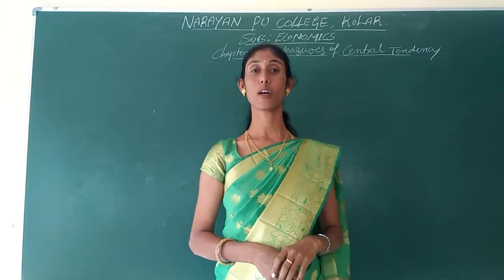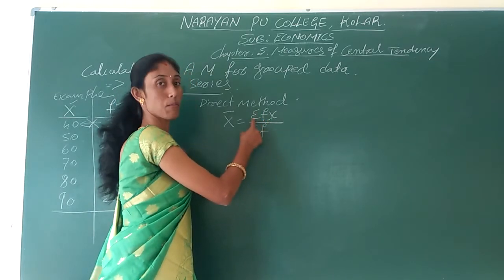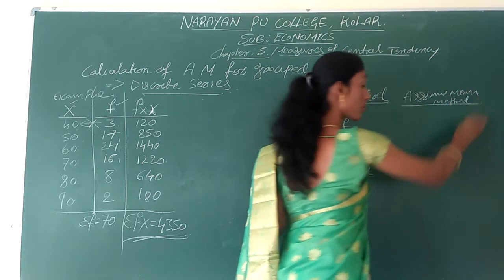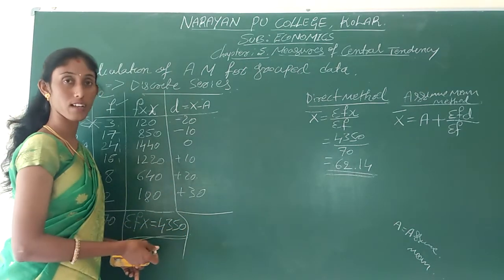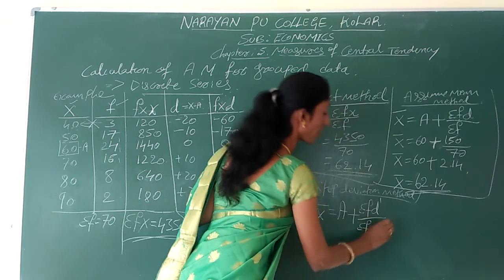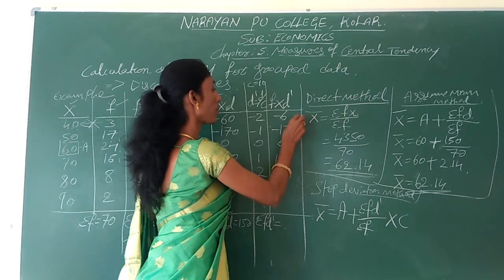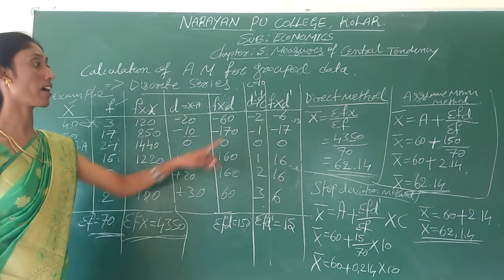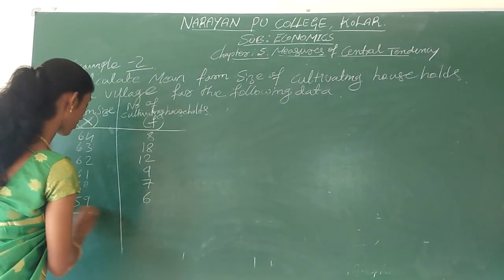1st PUC - ECONOMICS - MEASURES OF CENRAL TENDENCY - PART - 3